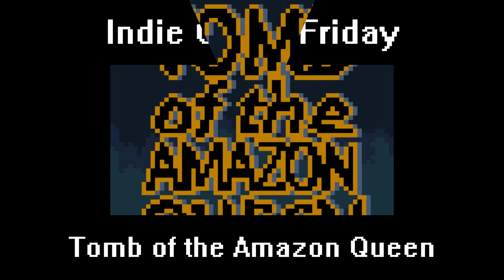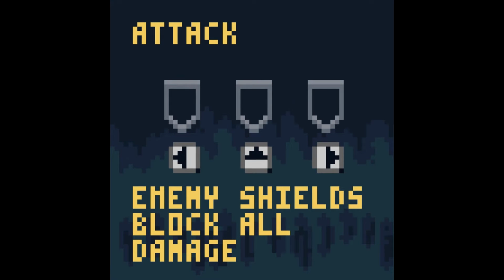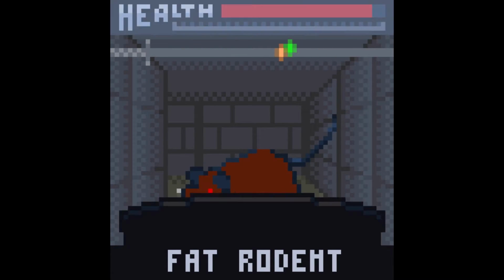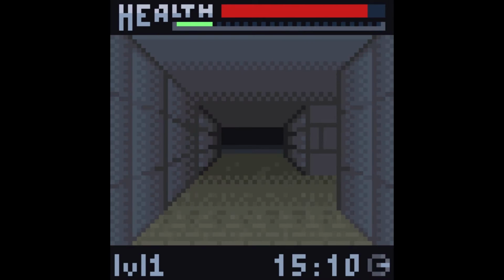Indie Game Friday: Tomb of the Amazon Queen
Delving into itch.io for a freebie, and this one looks like a pretty good minimalist dungeon crawler.